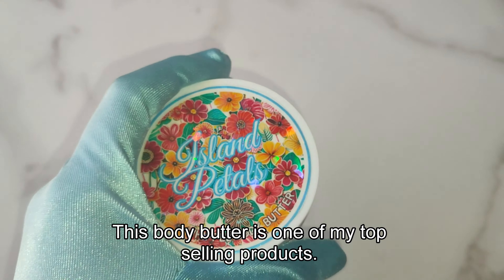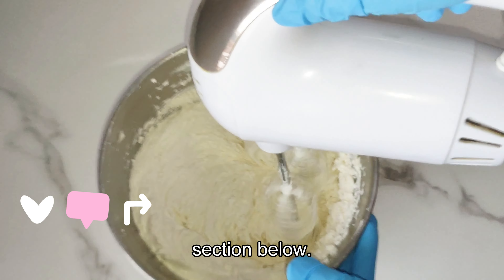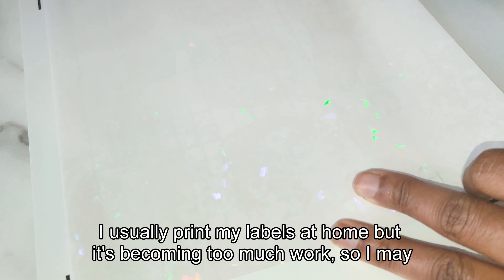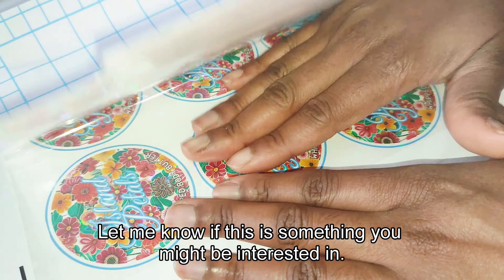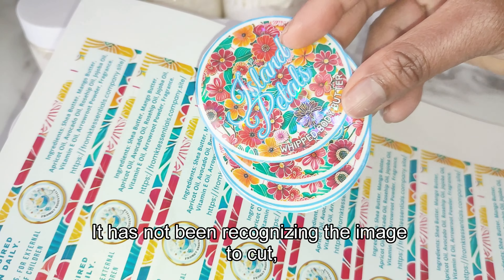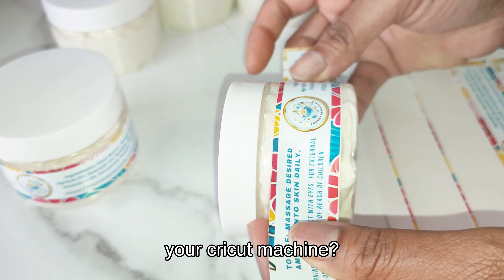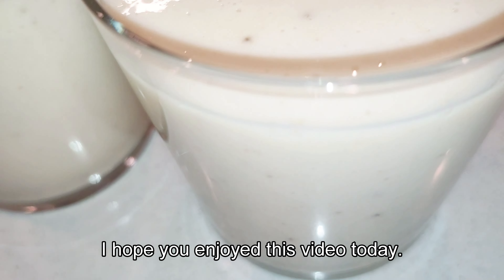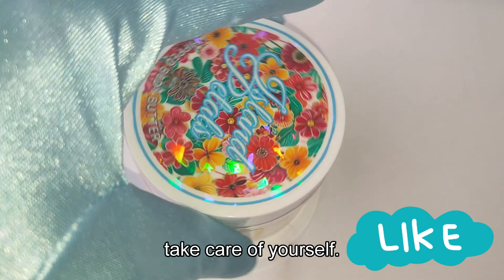Bath Salt Recipes for Relaxation and Self-Care: Island Petals Whipped Body Butter + Banana Smoothie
Island Petals Whipped Body Butters are back! This is one of our top selling body butters.

👉 **Timestamps:**

- 00:00 Introduction
- 00:06 Make, Pipe & Label Body Butter
- 04:50 How to Make Rose Petals Bath Salt
- 06:43 Banana Smoothie Recipe Included
- 7:55 Final Recap

Let's create a spa day together at home, and take care of ourself from the inside out! 💕

💖 Thank you for joining me on this journey to a more relaxed, healthy and radiant you! 💖